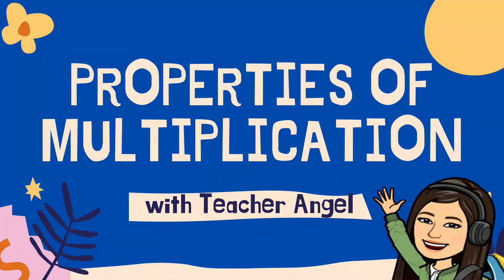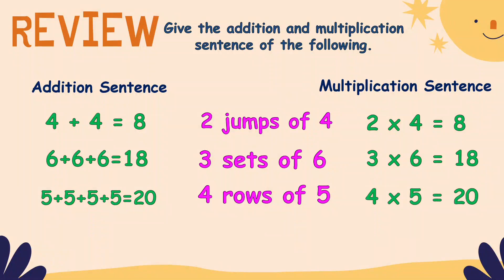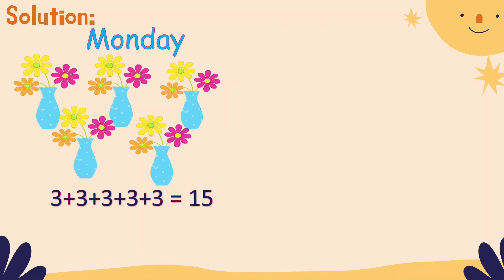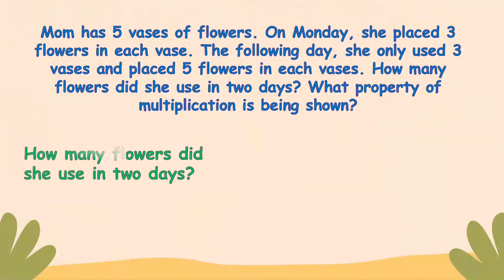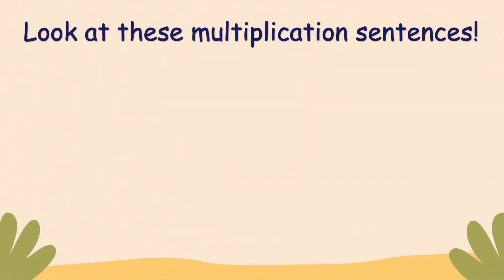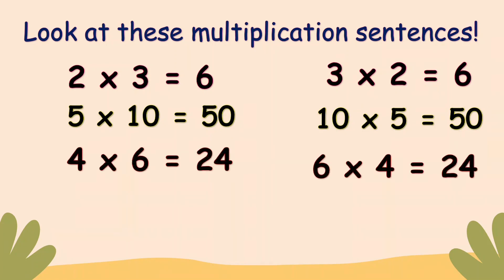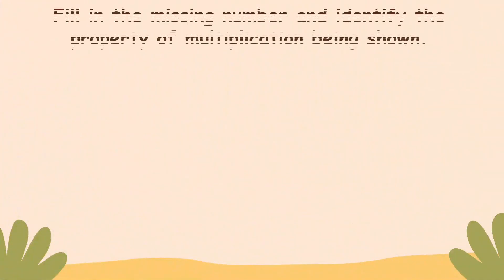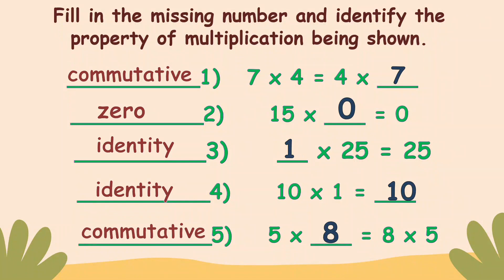MELC BASED||PROPERTIES OF MULTIPLICATION|Identity|Commutative|Zero Property|Teacher Angel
Learning Goals:
Illustrates the properties of multiplication: Identity Property, Zero Property and Commutative Property.